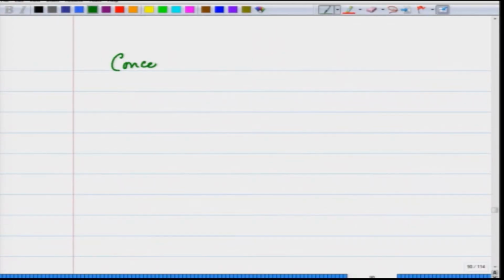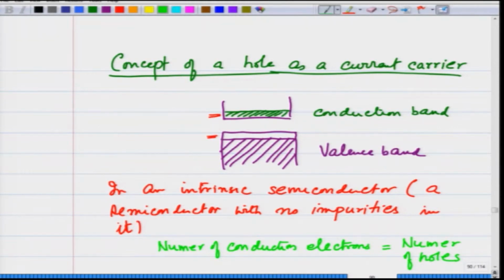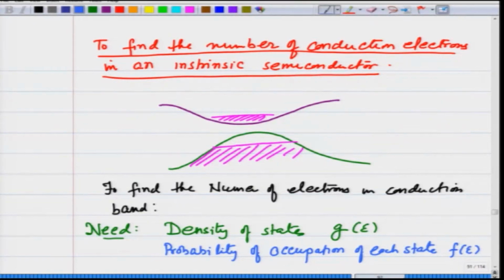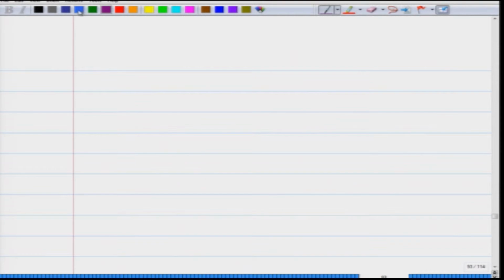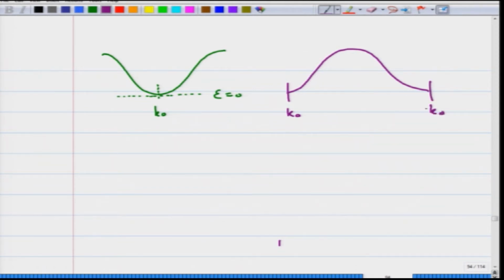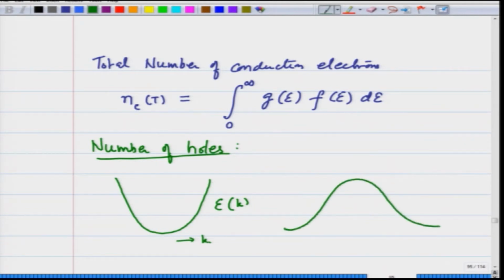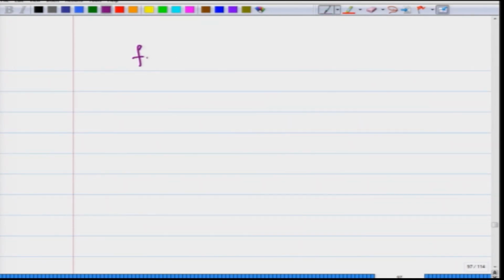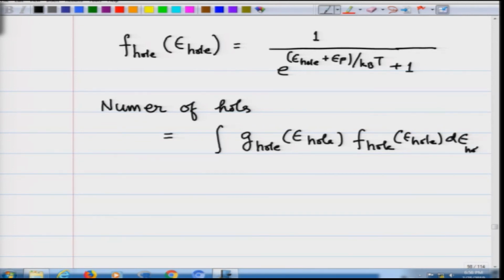noc19-ph02 Lecture 70-Calculating carrier density in semiconductors - I